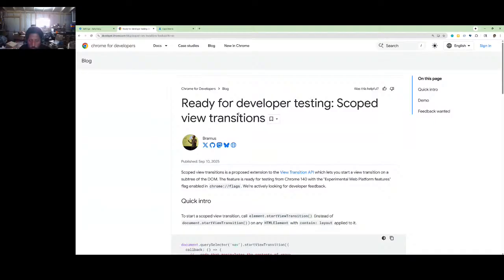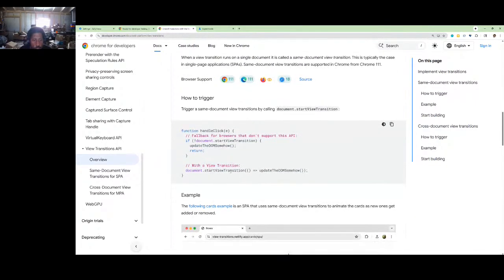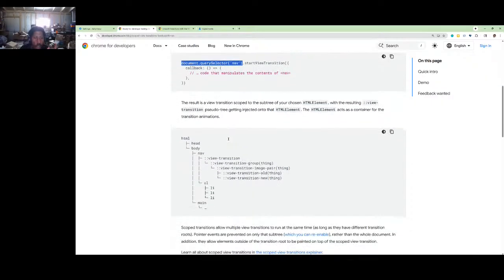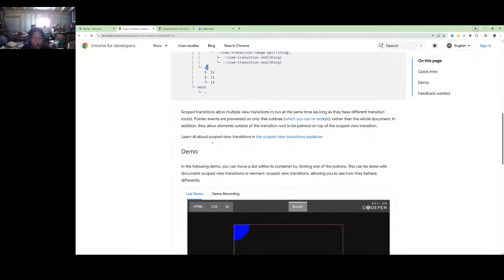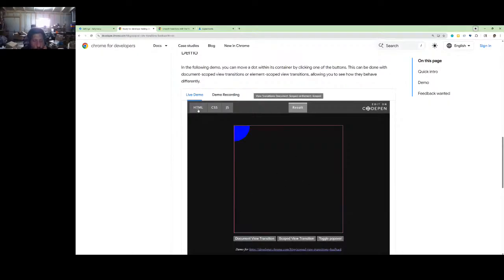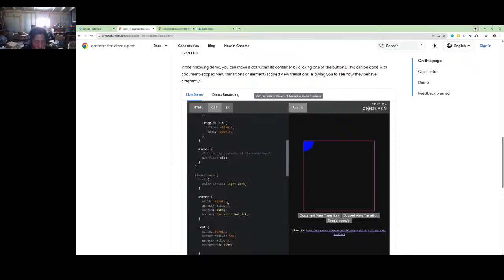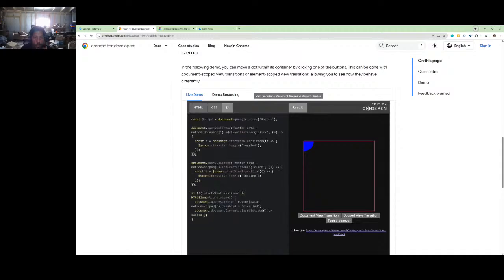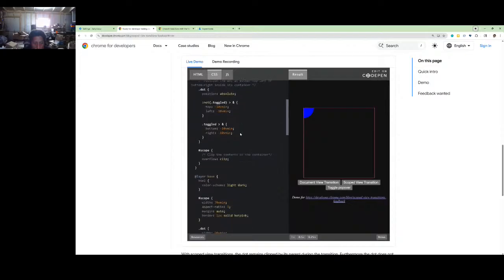untilit.works break session 1067